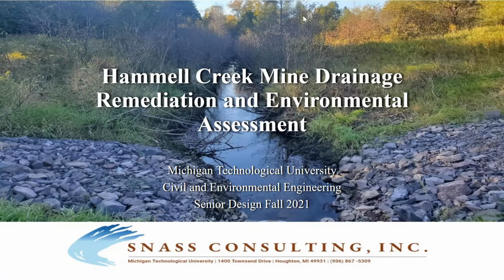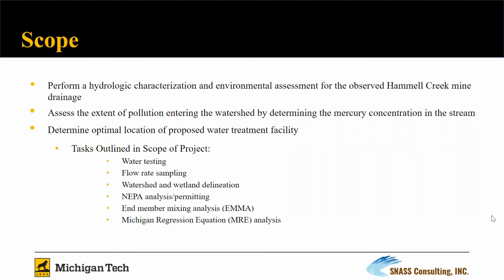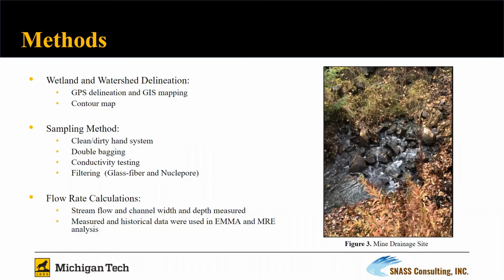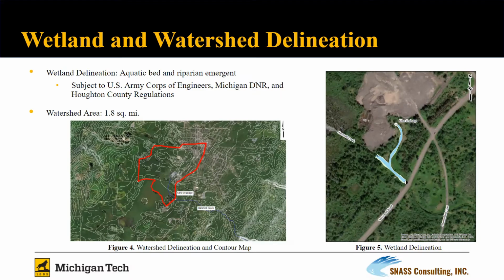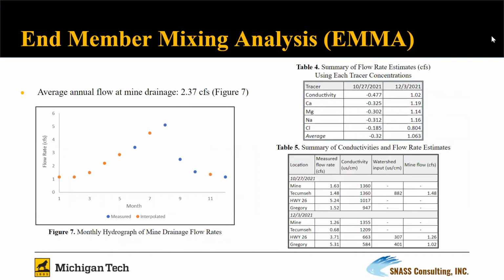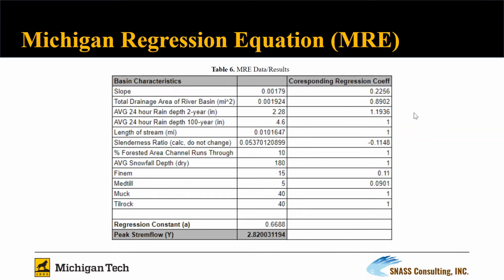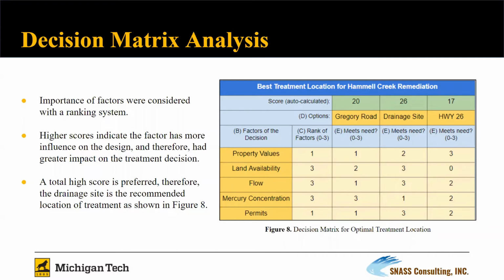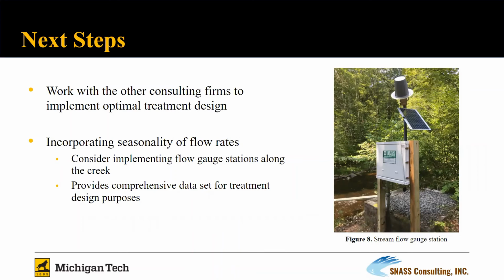SNASS Consulting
Fall 2021 Senior Design